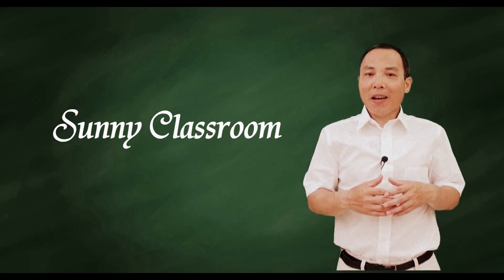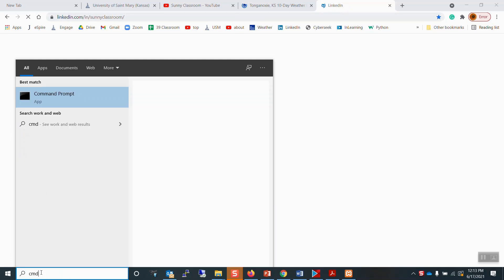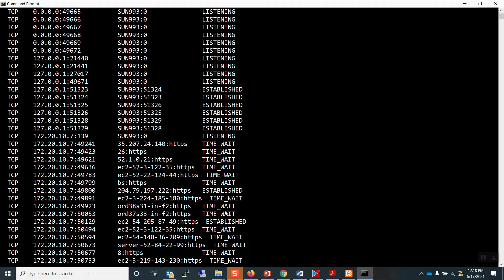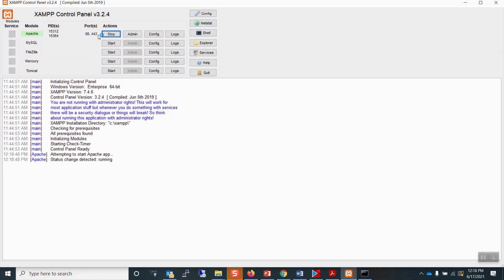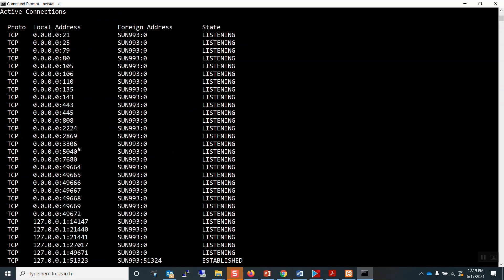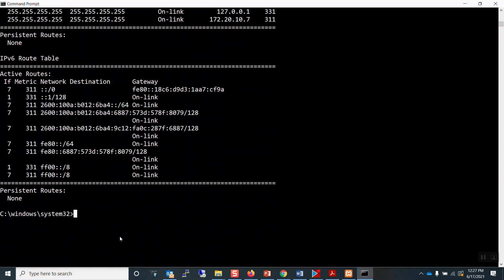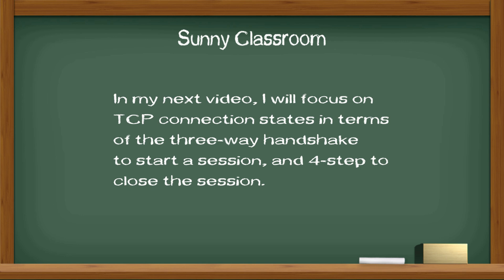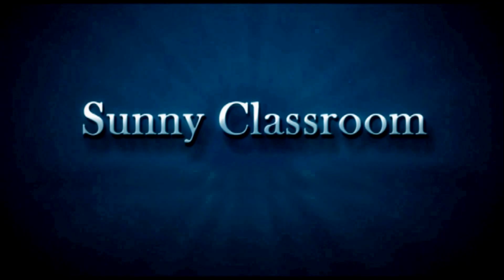How to display TCP/UDP connections?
In my last video, I talked about TCP/UDP network sessions, connections, sockets, and ephemeral port numbers. Today my topic is about getting detailed connection information when a computer is communicating with other computers. Specifically, I will demonstrate how to display TCP/UDP connection information with netstat. I will also briefly introduce TCPVviwer, Process Explorer, and Netacview.
● TCPView for Windows TCPView for Windows - Windows Sysinternals | Microsoft Docs
● Process Explorer for Windows (Process Explorer - Windows Sysinternals | Microsoft Docs)
● Net Activity Viewer for Linux:

Ports, port #, & TCP/IP applications